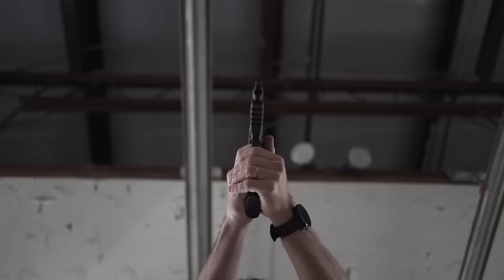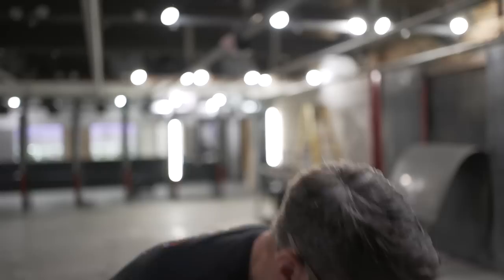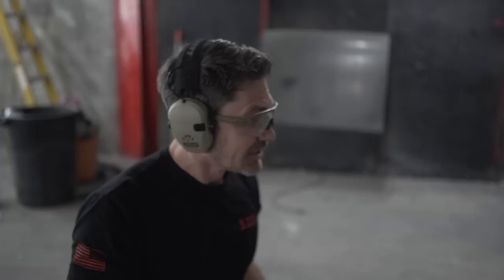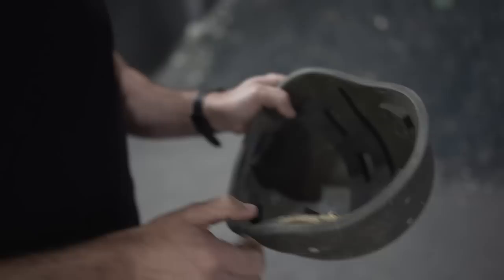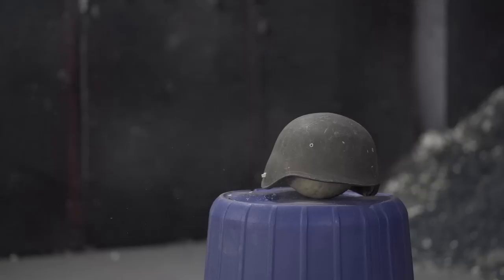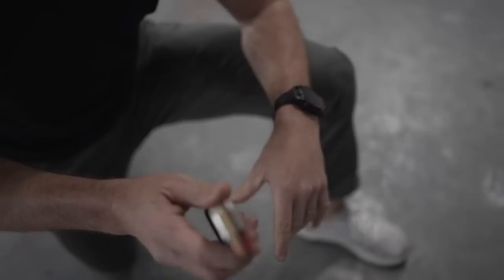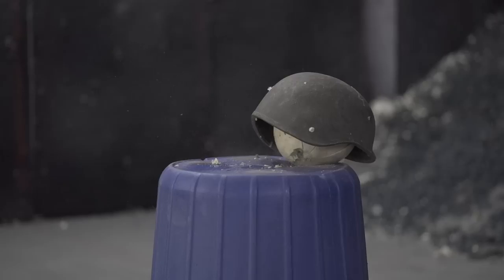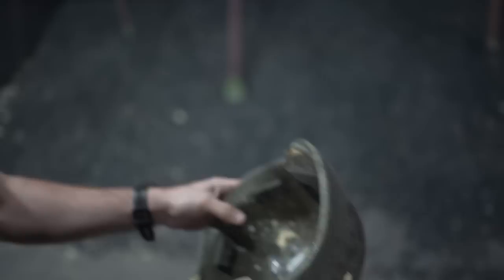5.7x28mm Pistol vs. Kevlar Helmet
James Reeves tries 3 different types of 5.7x28mm ammunition from the Smith & Wesson M&P 5.7 pistol against an Italian SEPT2 Kevlar helmet. How does this modern infantry helmet hold up against Speer Gold Dot personal defense hollow points and two armor piercing rounds, FN SS198LF and FN SS190.

• Eyepro - James typically wears the Electric Knoxville sunglasses
• Earpro - James usually uses Walker Razors

Want to support us or you want automatic entry into the monthly giveaways? PLEASE check out our SubscribeStar and Utreon pages if you enjoy the program. We give away hundreds of dollars of gear a month to supporters: